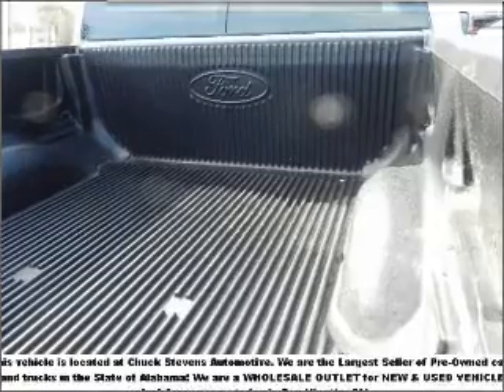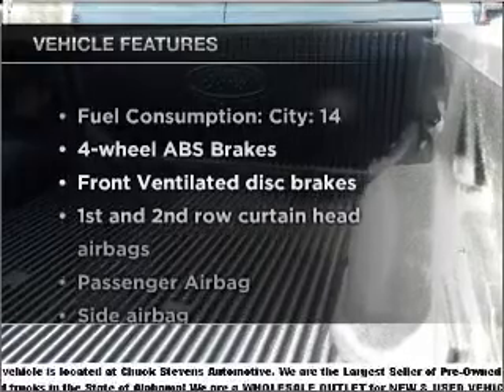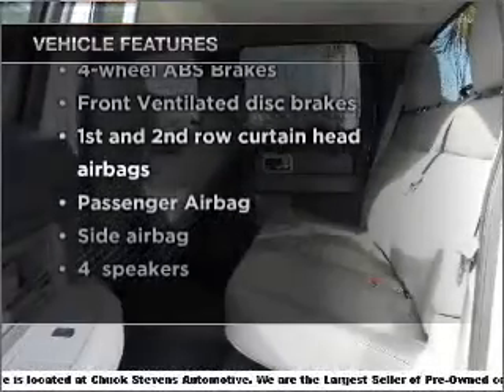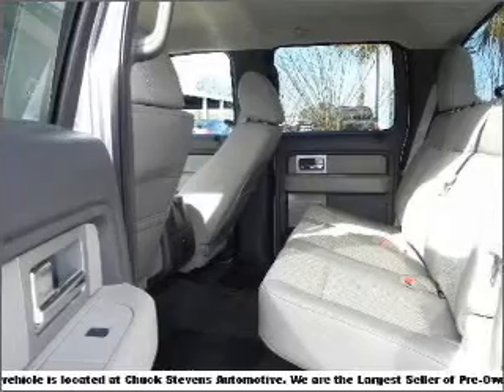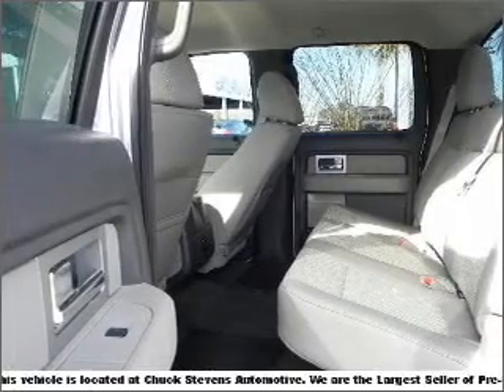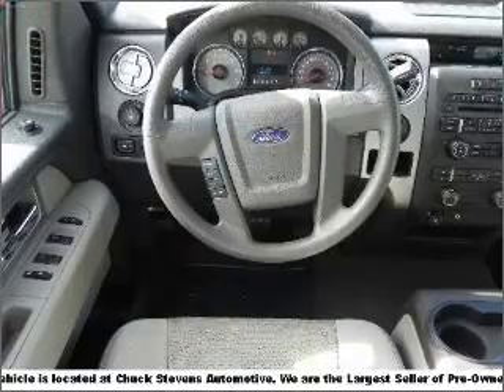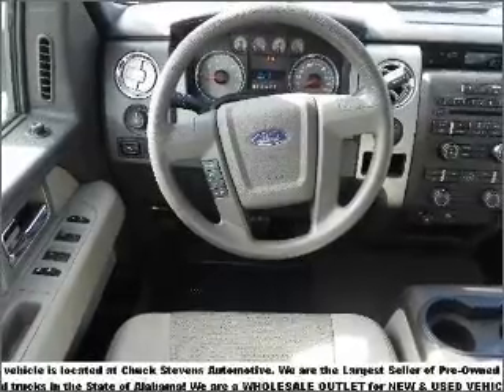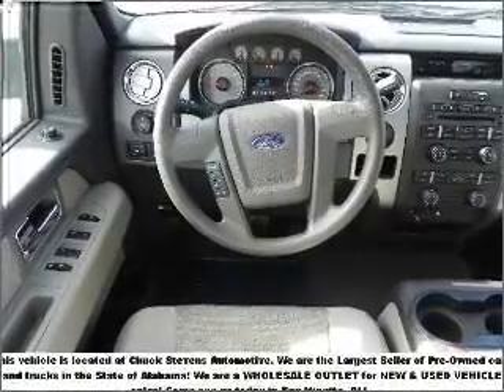2010 Ford F-150 - Bay Minette AL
Year: 2010
Make: Ford
Model: F-150
Engine: 5.4 liter 8 cylinder 24 valve
Transmission: 6-Speed Automatic
Exterior: Ingot Silver
Miles: 11783
Chuck Stevens Ford
1304 Hwy 31 South
Bay Minette, AL 36507